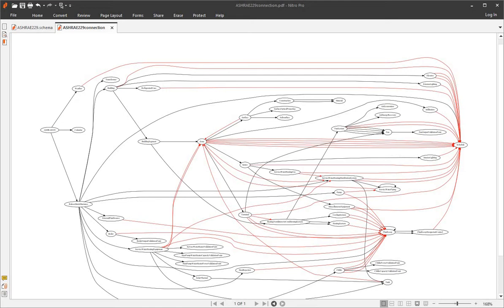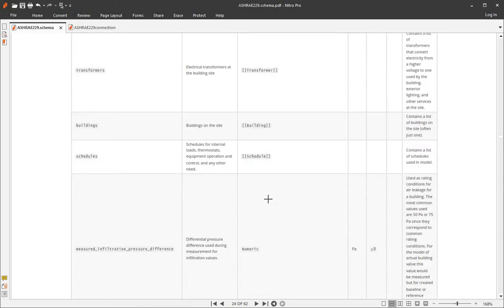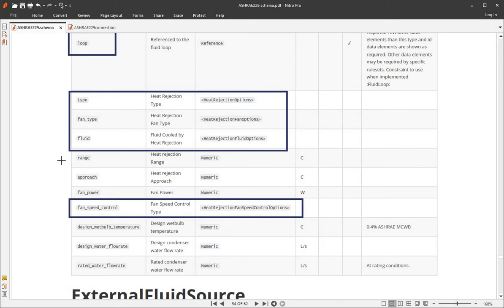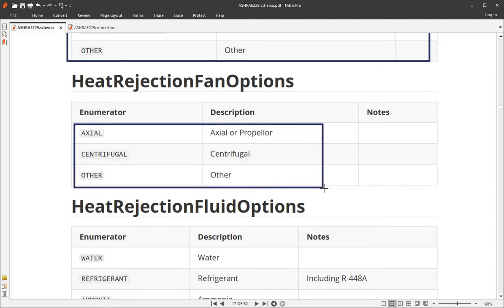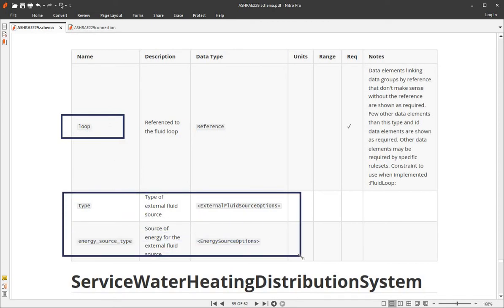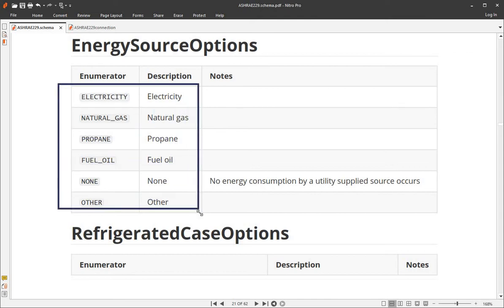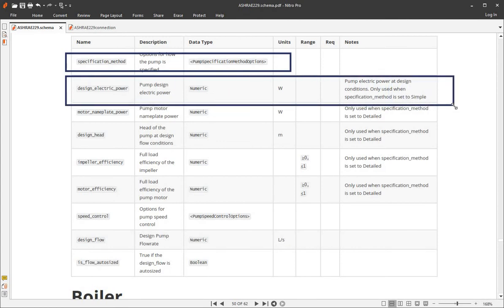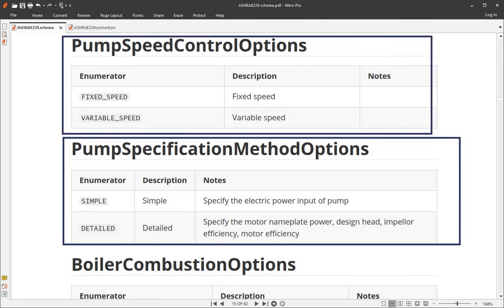Draft SPC 229 Data Groups - HeatRejection, ExternalFluidSource, and Pump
Background video on three draft data groups for the schema in ASHRAE Standard 229P "Protocols for Evaluating Ruleset Implementation in Building Performance Modeling Software". The three draft data data groups are: HeatRejection, ExternalFluidSource, and PUmp.